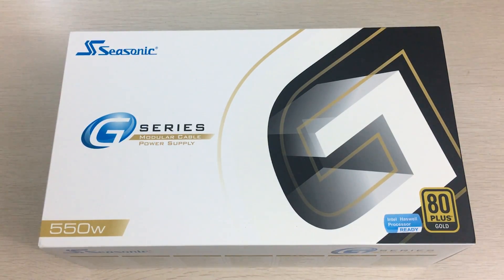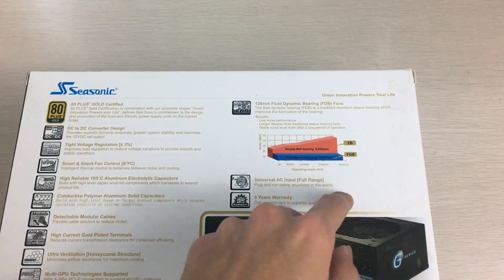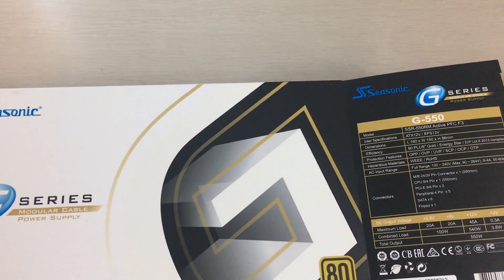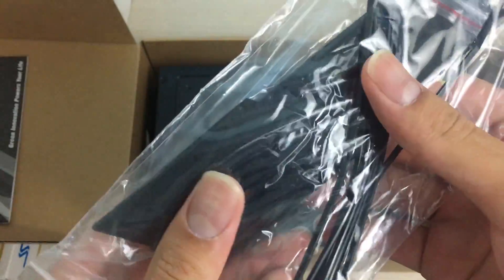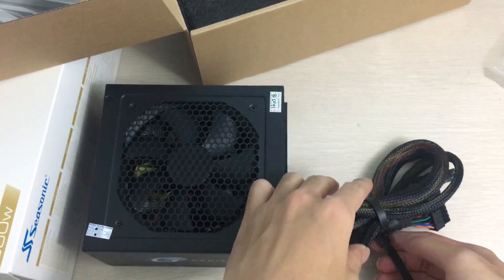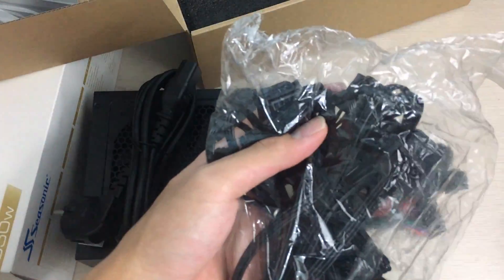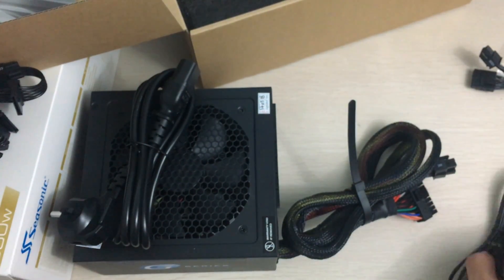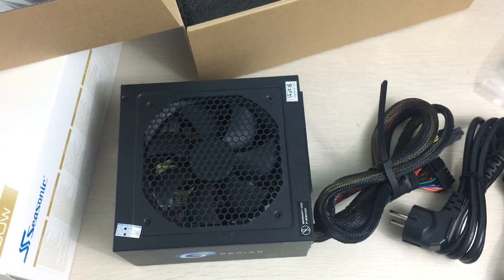Seasonic G550 Unboxing - Quality of Seasonic at a reasonable price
The Seasonic G550 is a 550W powersupply with an 80+ Gold certification semi modular powersupply with a reasonable price yet still has all the great things about every Seasonic powersupplies. Let's take a look!